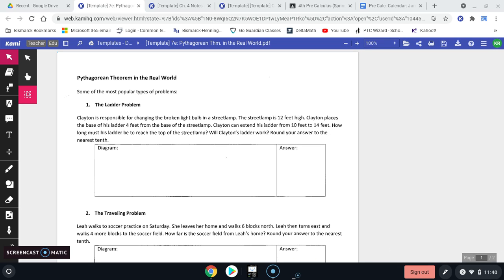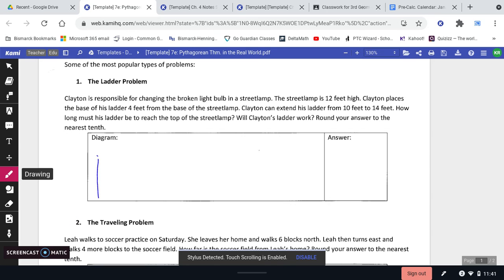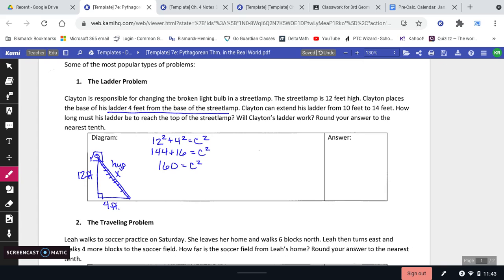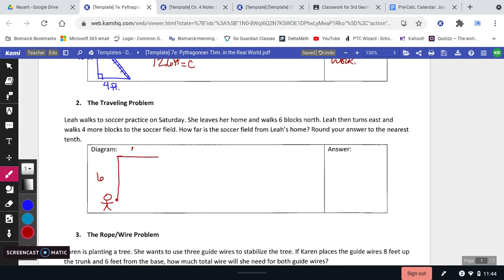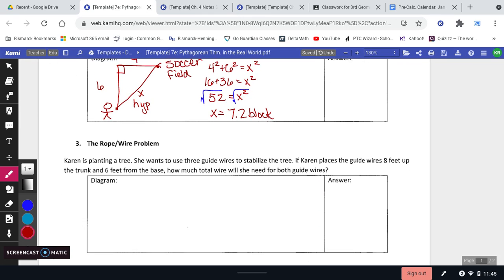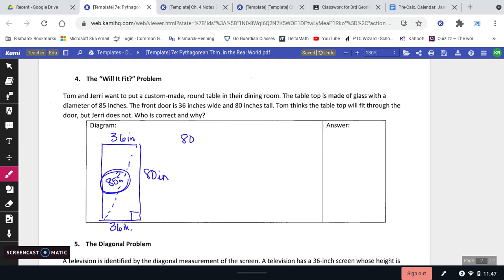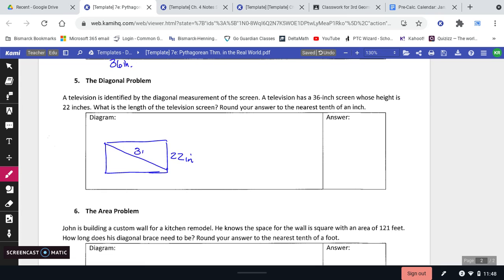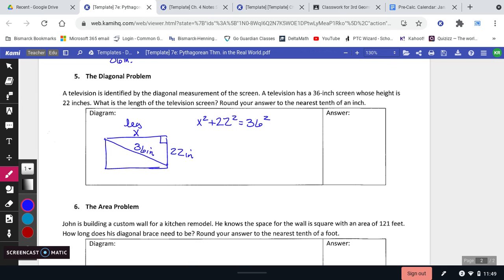7e (Jan. 11) Pythagorean Word Problems